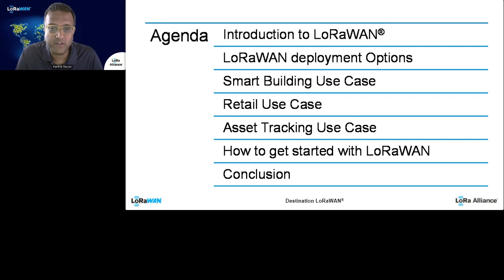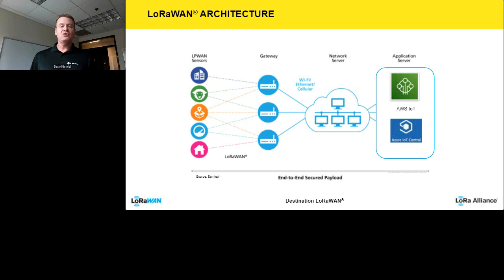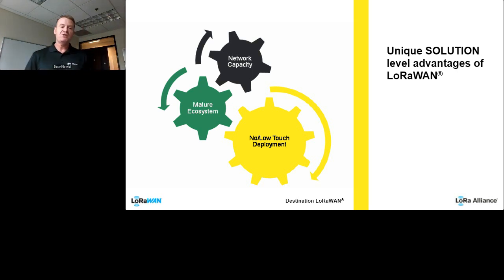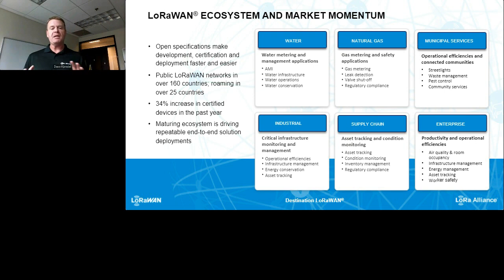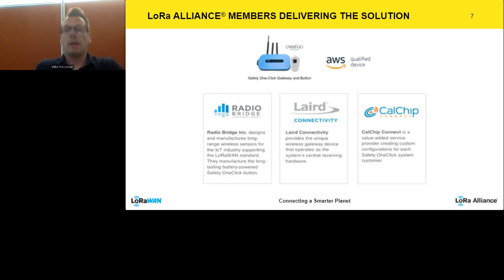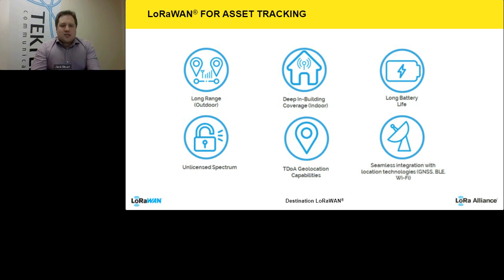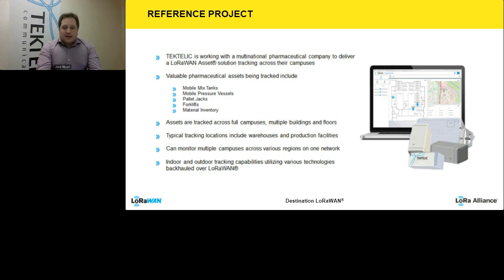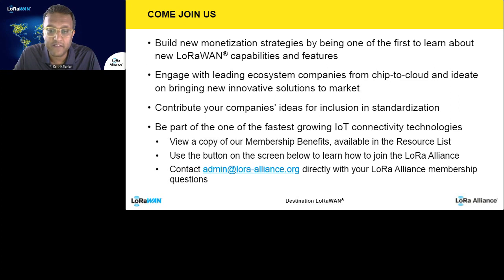Destination LoRaWAN: LoRaWAN’s Meteoric Rise in Driving IoT Deployments in North America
LoRaWAN® has, in many cases, become the default choice for IoT deployments in N. America.  The reasons for this are the large ecosystem of devices to choose from, the options of choosing from public networks or private networks, and finally the rock solid interoperability between networks, gateways, and devices.   Combined with the long range and low power, LoRaWAN is exceedingly becoming the go-to IoT network of choice.

During this session you will learn what LoRaWAN can do for your IoT deployments, and hear from industry leaders such as Target and AWS about how they are using LoRaWAN to launch new use cases and delight customers.